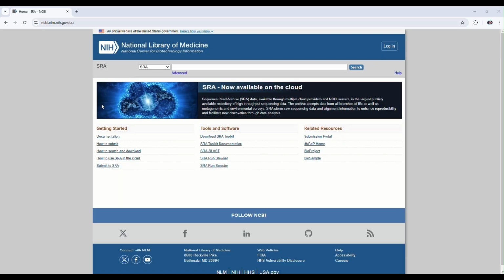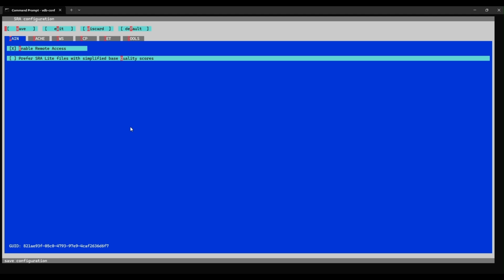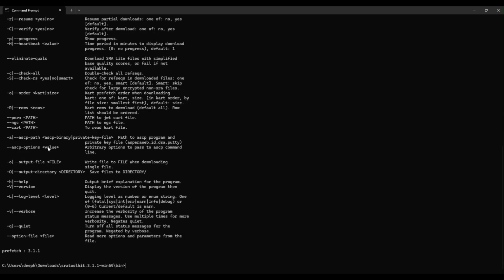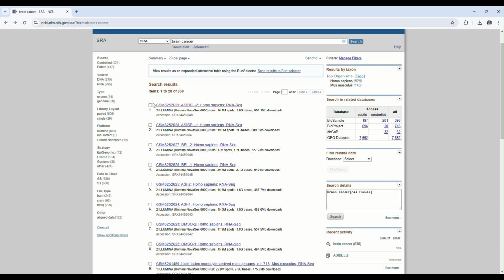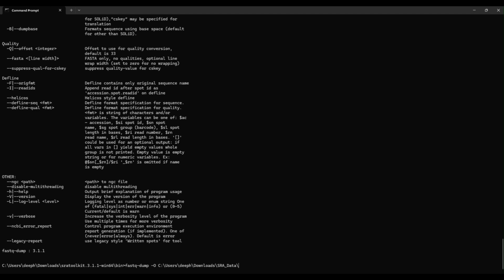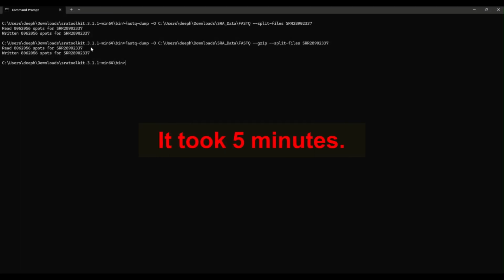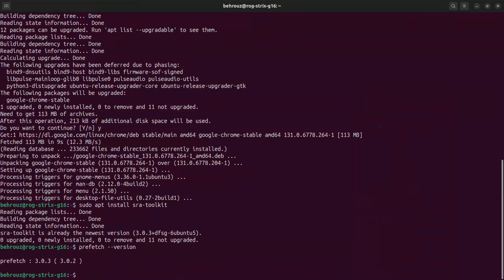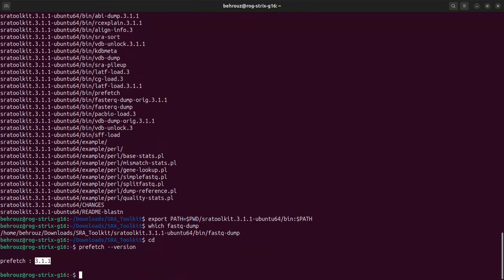SRA Toolkit Essentials: Your Complete Guide for RNA-Seq Analysis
Welcome to DeepHealthLearning, your ultimate destination for bioinformatics and computational biology tutorials! In this video, we dive deep into the SRA Toolkit, an indispensable tool for downloading and processing raw DNA and RNA sequencing data from NCBI's Sequence Read Archive (SRA) and other databases.

🎯 What You'll Learn:
1️⃣ What is the SRA Toolkit and why it's essential for researchers.
2️⃣ Step-by-step installation on Windows and Ubuntu/Linux systems.
3️⃣ Configuring the Toolkit for optimized usage.
4️⃣ Key commands for downloading, converting, and compressing sequencing data.
5️⃣ Advanced tips for working with paired-end reads, gzip compression, and more!

Whether you're a beginner in bioinformatics or an advanced researcher, this tutorial has something for everyone.
📂 Video Chapters:
0:38 What is the SRA Toolkit?
01:36 Installing the SRA Toolkit on Windows
03:57 SRA Toolkit Configuration
08:20 How to Use the SRA Toolkit / Important SRA Toolkit commands
28:29 Installing the SRA Toolkit on Ubuntu

Let us know what other bioinformatics tools you'd like us to cover next!